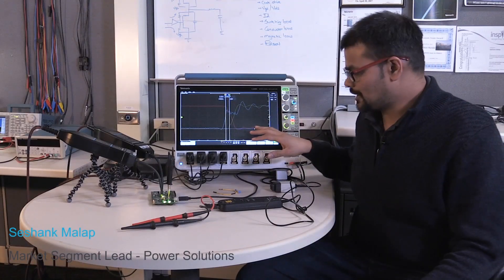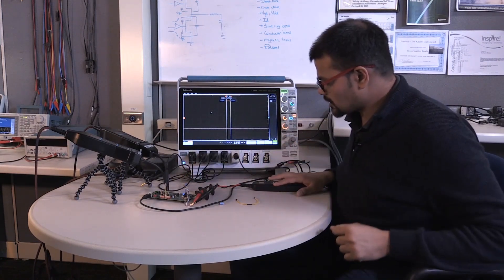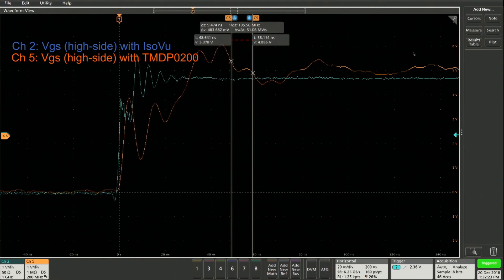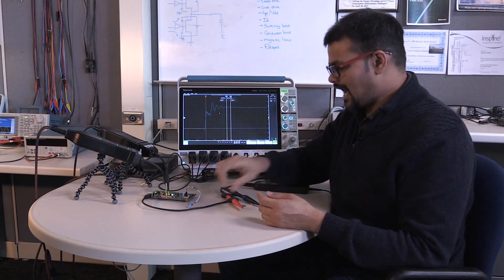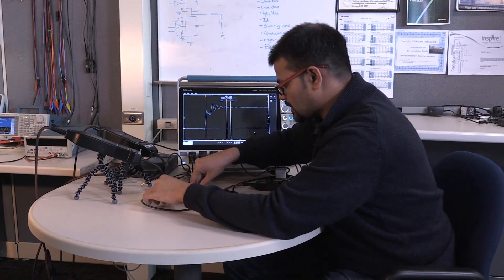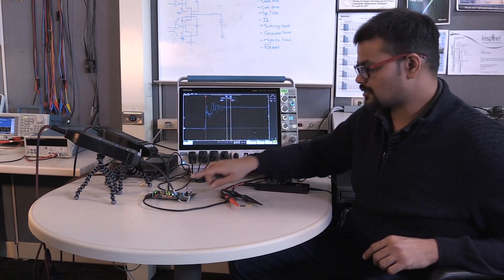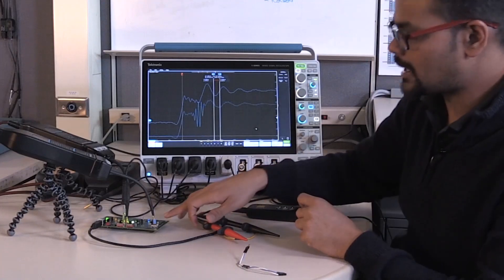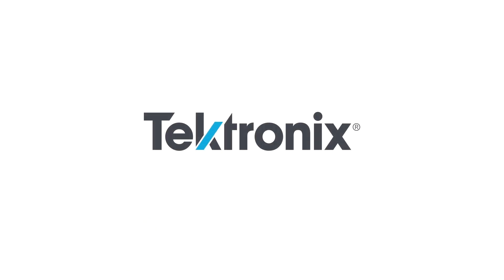Part 4: IsoVu vs Traditional methods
Part four of this six-part series covers key differences between differential probes and IsoVu probe in a Vgs measurement.